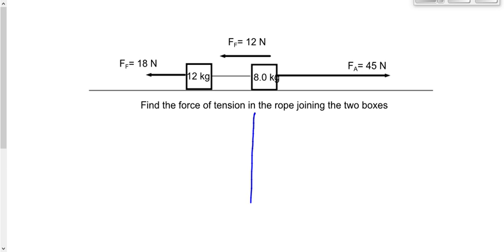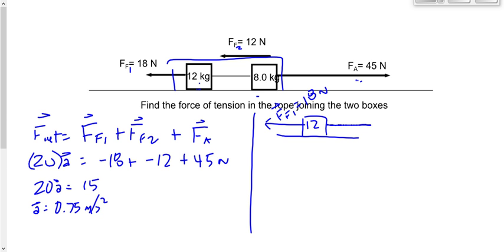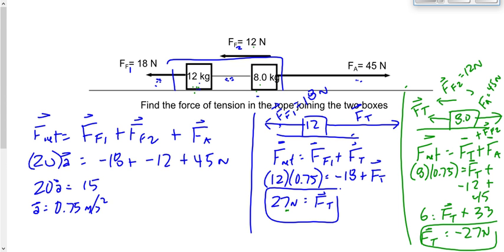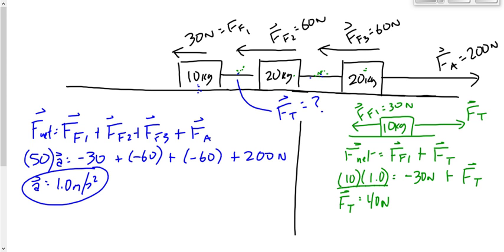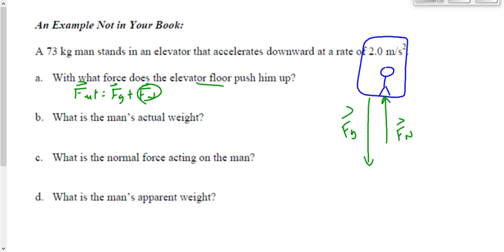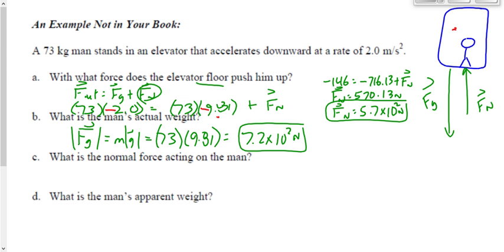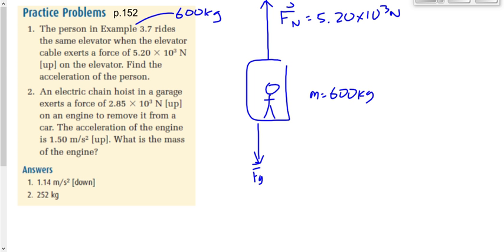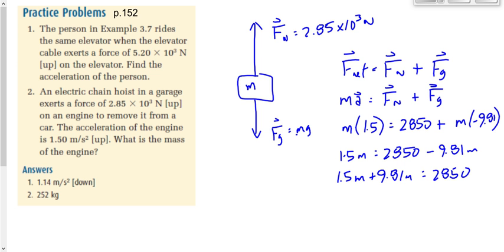(212-P2016F) More Multi-Force Problems (Elevators)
More multi-force problems.